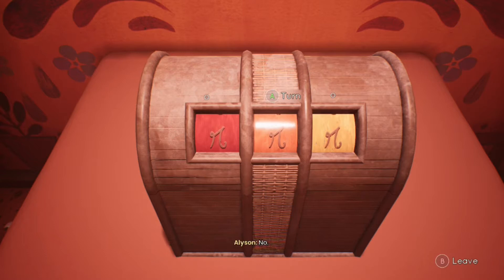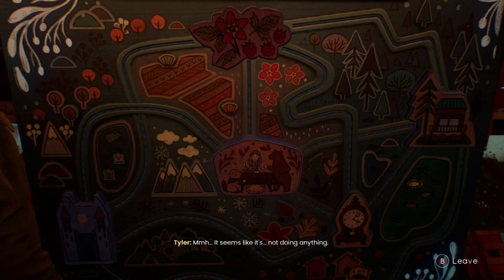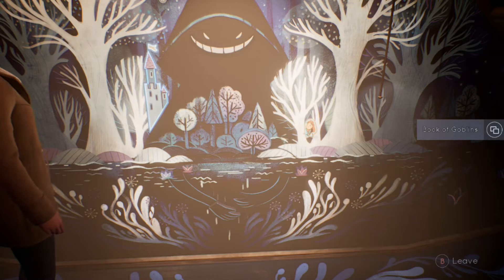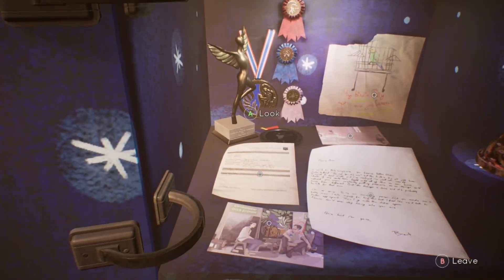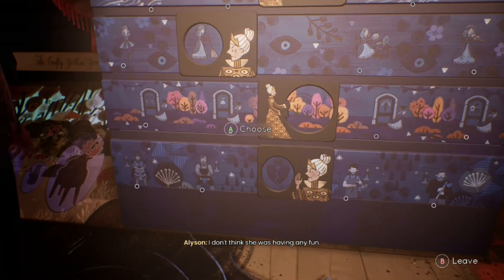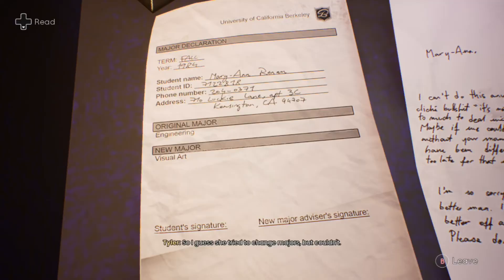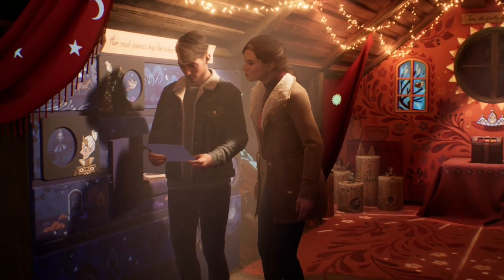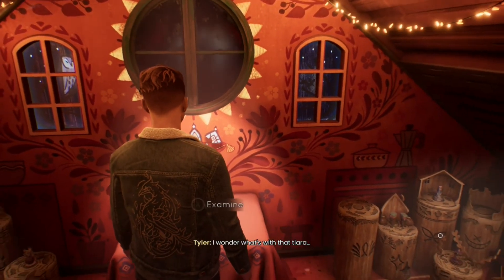TELL ME WHY - Gameplay Walkthrough Part 23 (PC with XBOX controller)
TELL ME WHY Gameplay have been played on PC and recoreded on 720p, it will incloud the Story of the game, Gameplay and Combats.

Tell Me Why is the latest narrative adventure game from DONTNOD Entertainment, the studio behind the beloved franchise, Life is Strange. In this intimate mystery, reunited twins Tyler and Alyson Ronan use their supernatural bond to unravel the memories of their loving but troubled childhood. Set in beautiful small-town Alaska, Tell Me Why features true-to-life characters, mature themes and gripping choices.
As you conjure up memories of the past, your choices will affect the twins’ relationship, determine the strength of their bond, and shape the course of their lives.